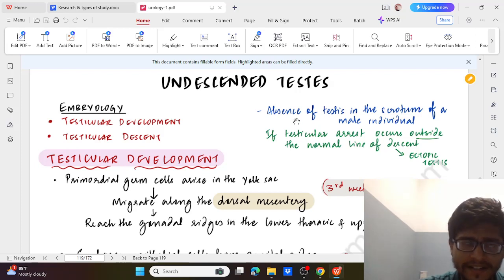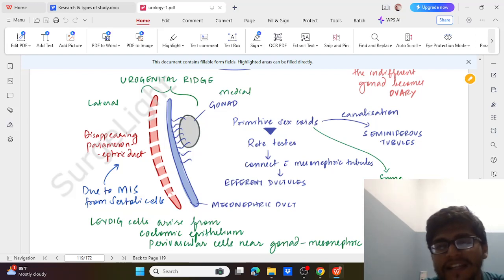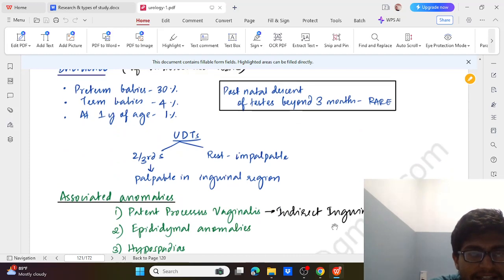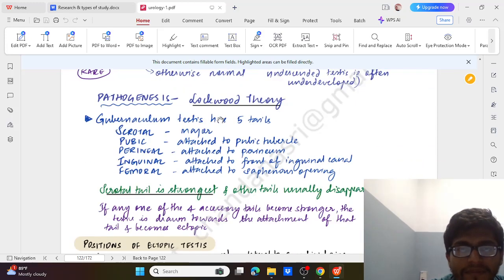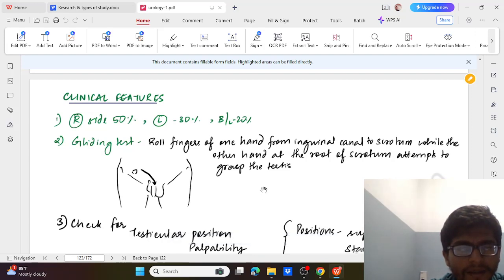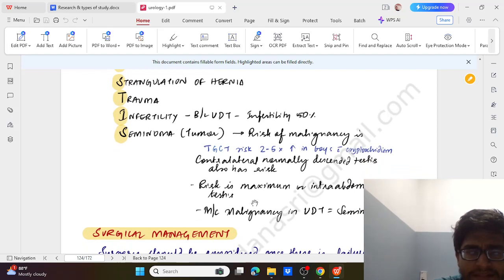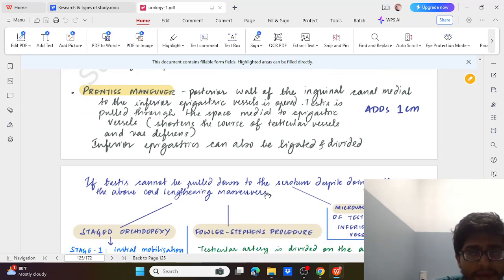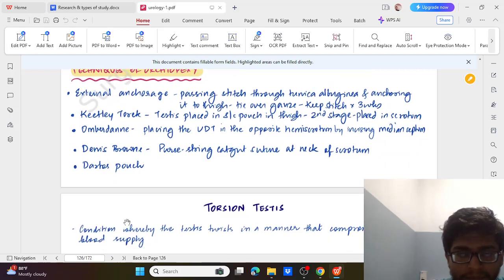UNDESCENDED TESTES/SURGERY/ MBBS.MS.DNB.NEETPG.NEETSS/UROLOGY/DR LALKRISHNA MULWANI TATA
MBBS/MS/DNB/NEETPG/NEETSS

1.HOLISTIC HEALTH AND HEALING.
2.SOCIAL ACTIVITY.
3.TEACHING AND  LEARNING.
4.SPIRITUALITY.
5.SPORTS .
6.PHILOSOPHY.
7.PSYCHOLOGY.
8.MOTIVATION.
9.MANAGEMENT.
10.BALANCE IN LIFE.
11.MEÐICAL ENTRANCE EXAMS.
12.COUNSELLING.